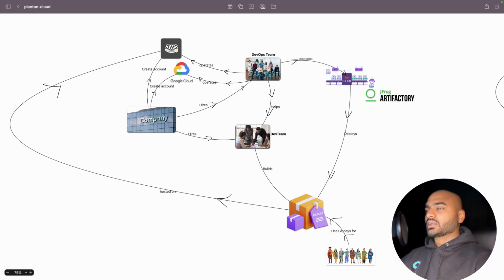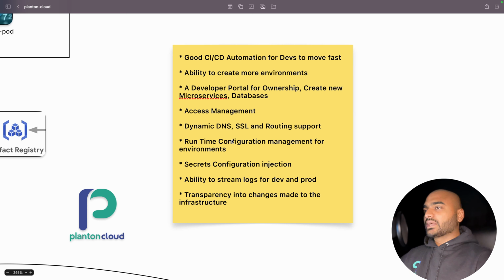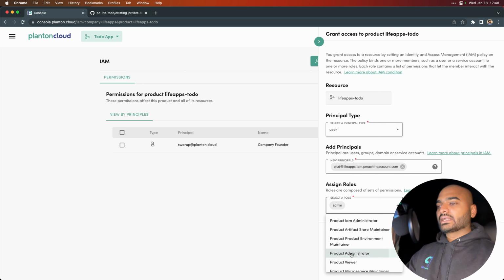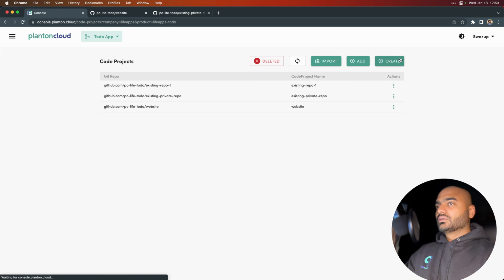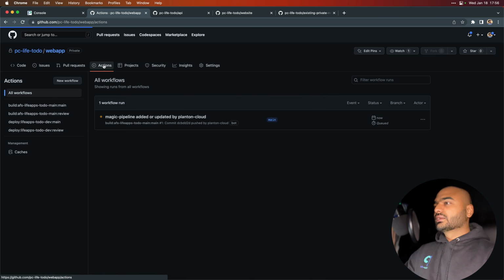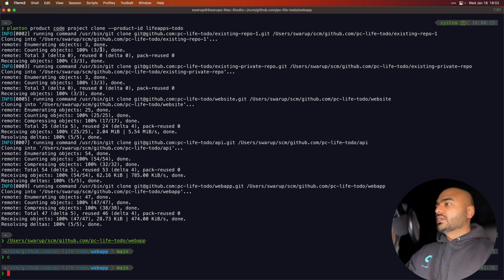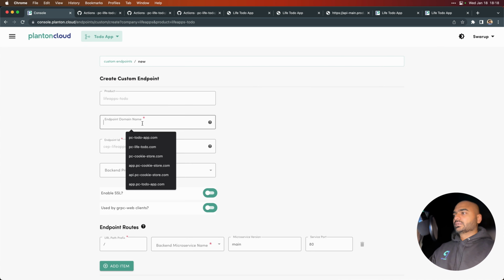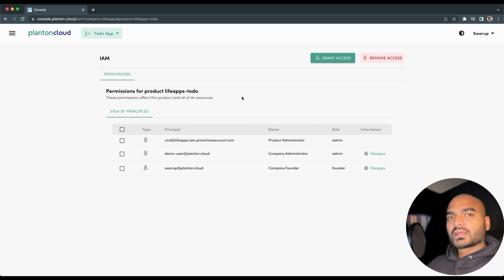Deploy Idea to Production in 20 Mins using Planton Cloud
Overview of Planton Cloud and introduction of all the various features on Planton Cloud.